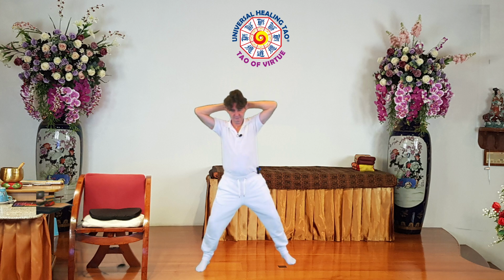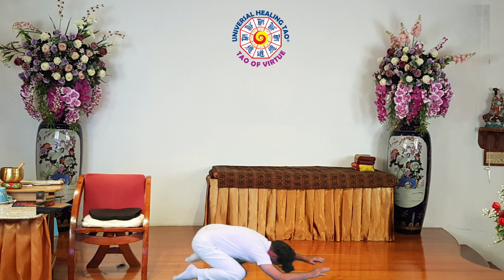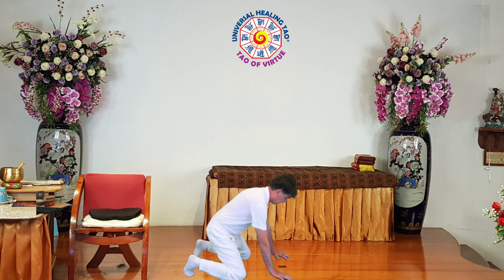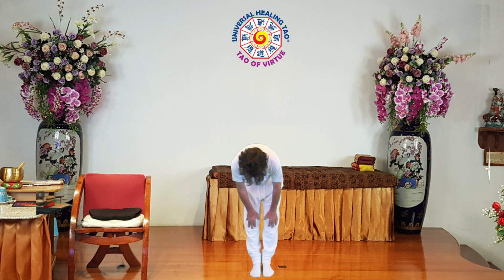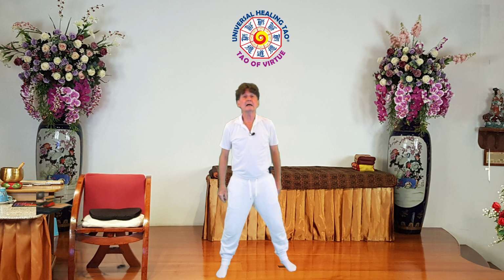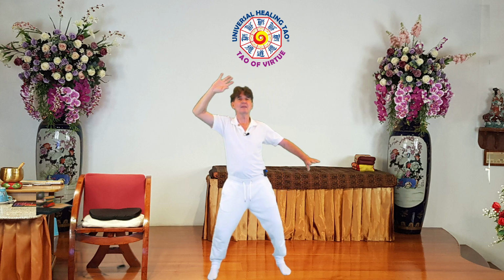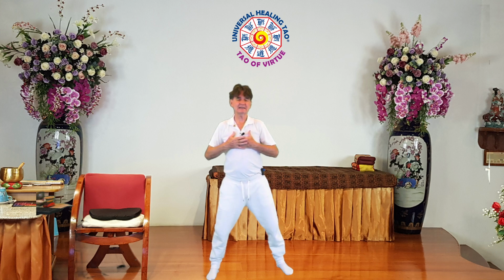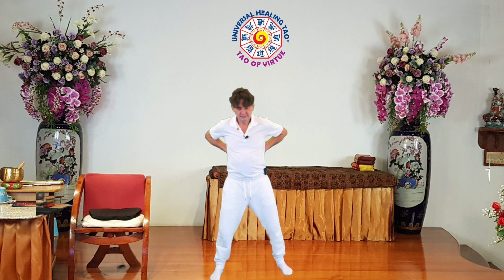684th Qigong Challenge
How to become Qigong Instructor? ... 684th Humming Meditation Qigong Challenge from the Universal Healing Tao taught by Grandmaster Mantak Chia with Tao Garden Resident Senior Instructor Walter Kellenberger
The Secrets of Inner Structure of Qigong. easy explained.